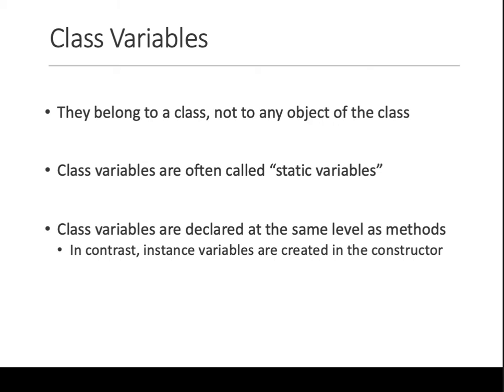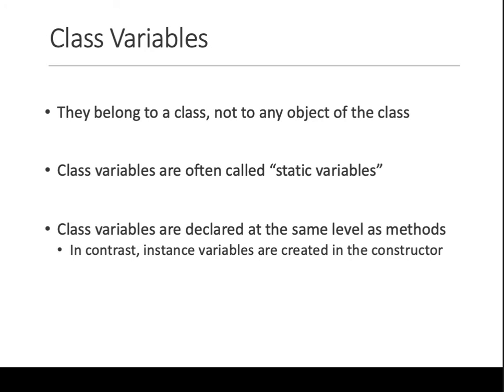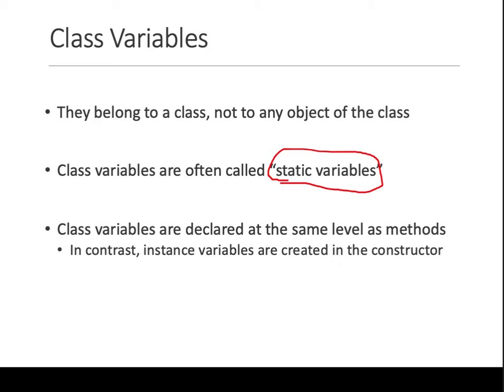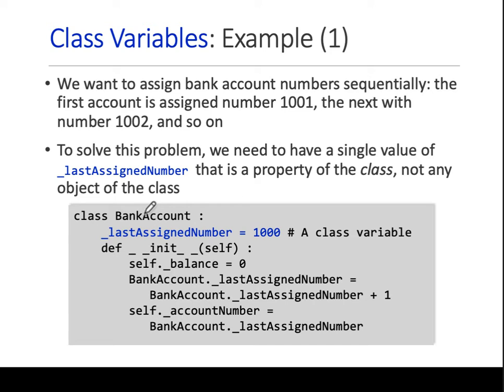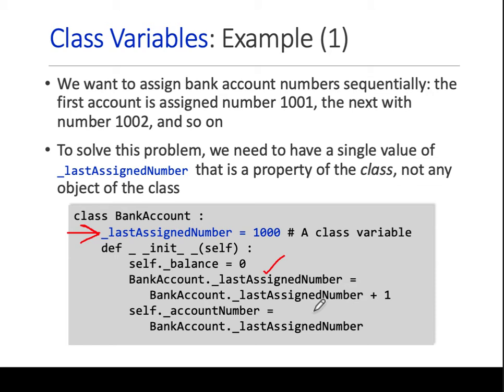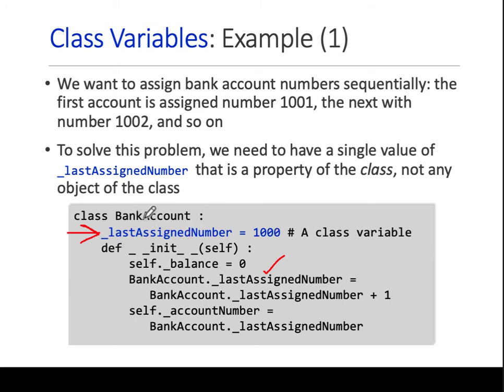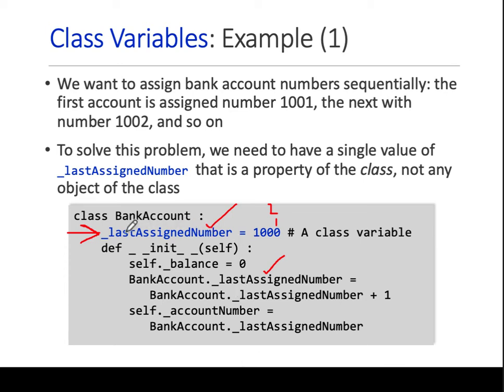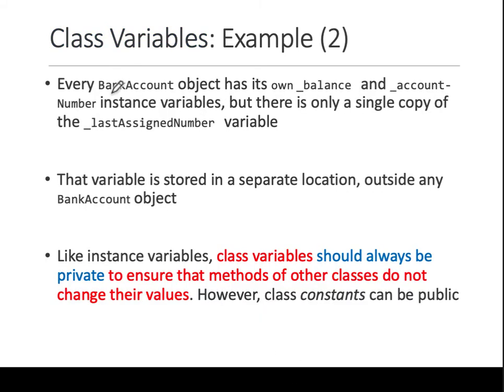423 523 Classes f Class Vars